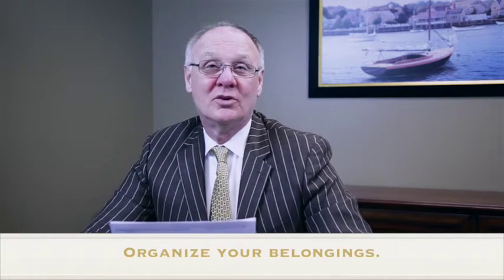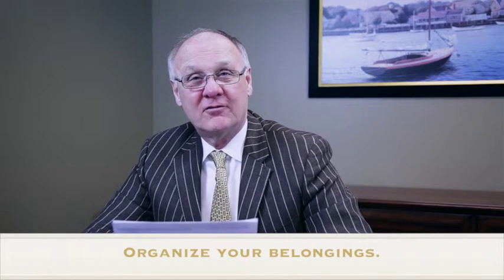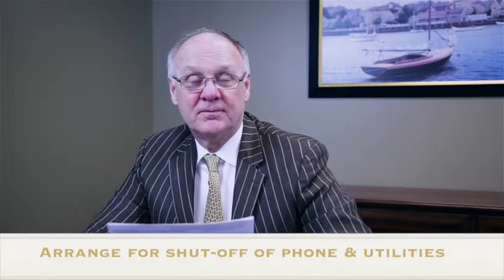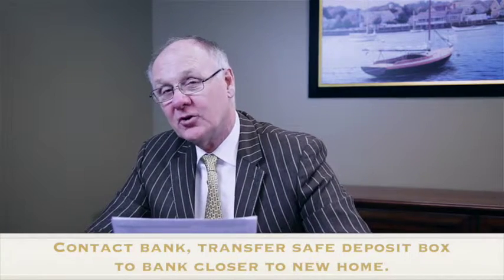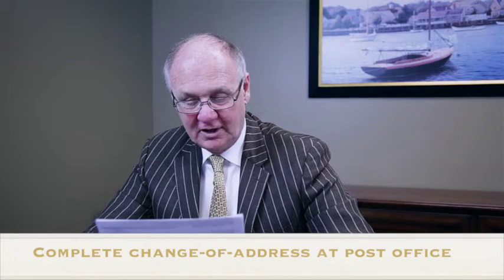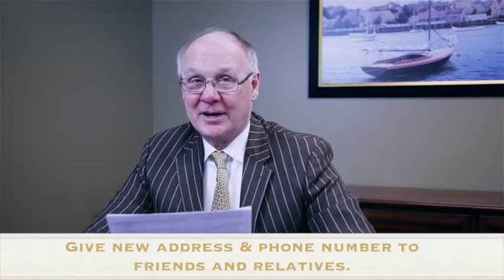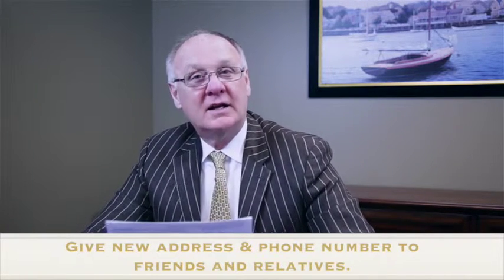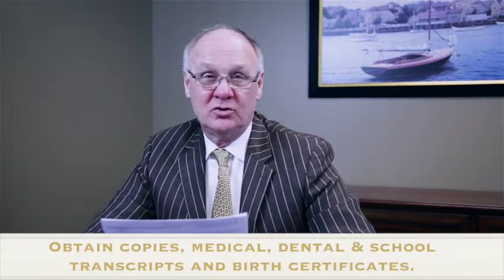"Am I Ready to Move" by Steve Westmark